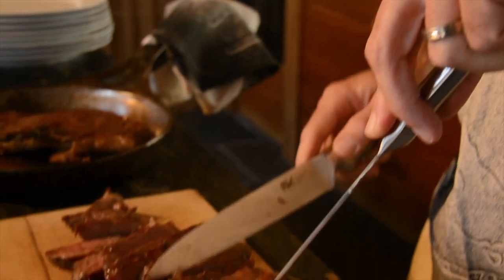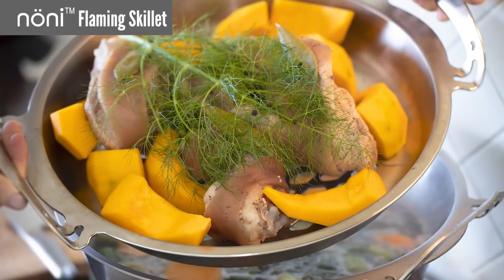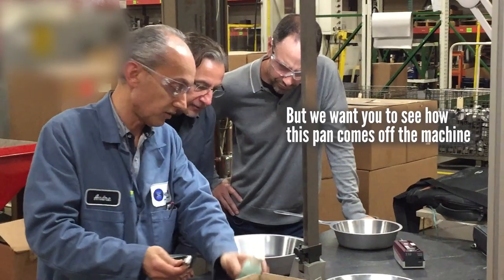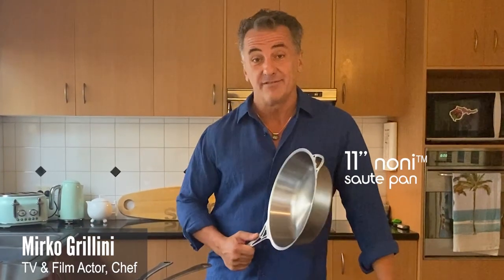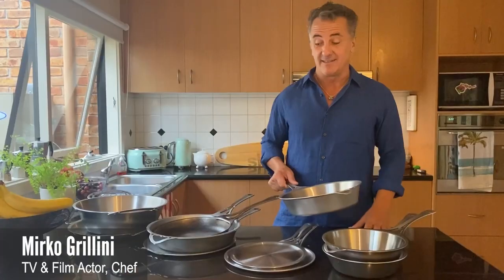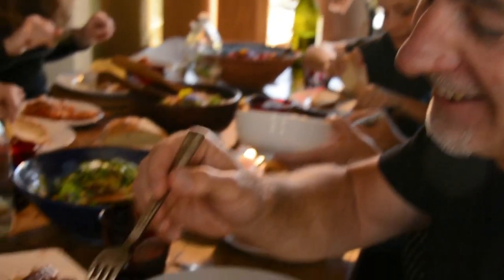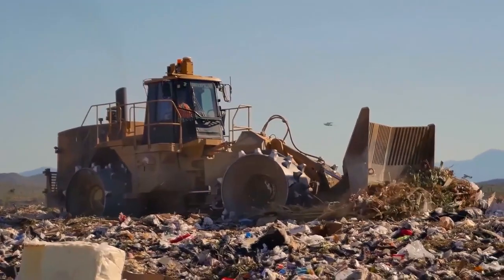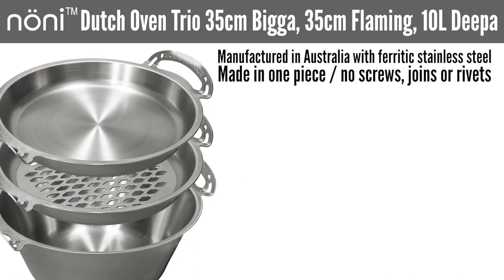Solidteknics nöni™ - Australian Made 10L Dutch Oven Trio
The ultimate three-pan multi-combo dutch oven trio!

A modular, three-pan dutch oven consists of:

10L/Qt nöni™ Deepa Pot
35cm nöni™ BIGGA Skillet
35cm nöni™ Flaming Skillet

Three high-performance pans in their own right, but together offer a multitude of cooking options! No matter the menu, this trio has you covered.

nöni™ is a world-first. Seamless one-piece wrought stainless steel saucepans.  Suitable for any heat source, and perfect for all liquid boiling, slow cooking, acidic sauces.

The material

Made in Australia from 3mm thick highly conductive ferritic non-nickel stainless steel, specially made for us in Germany (Australia doesn't make stainless steel anymore).

Seamless design

Wrought from a single sheet - no rivets, joins or screws for world-leading durability and easy cleaning. Multi-century warranty!

Superior Conductor of heat

Ferritic stainless is a far superior conductor of heat than the regular austenitic stainless, aluminum-clad, materials used in most cookware, for fast, even cooking without hot spots.

Suitable for any heat source - Indoors or out, from stovetop to campfire!